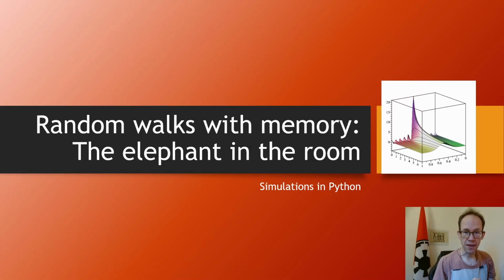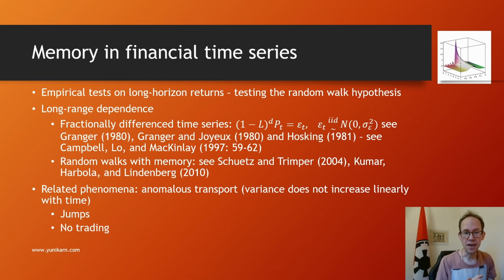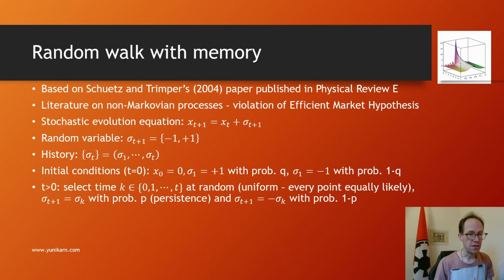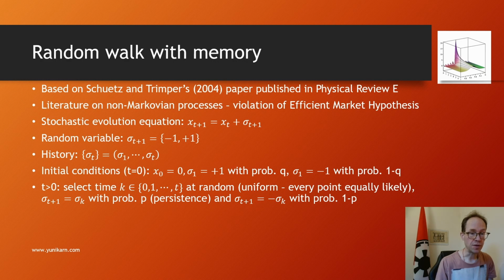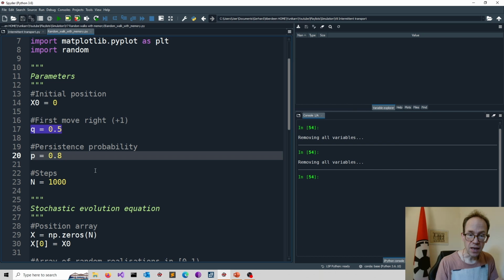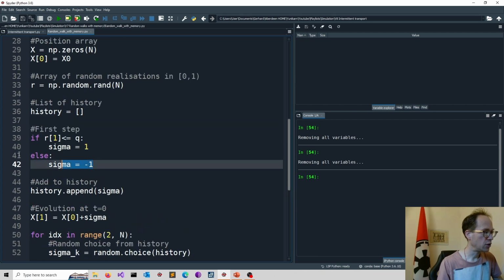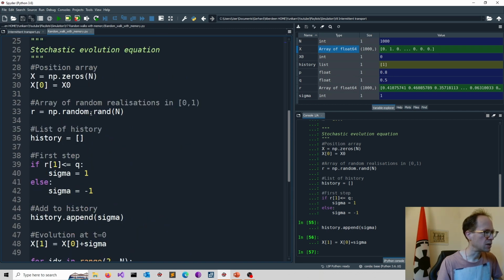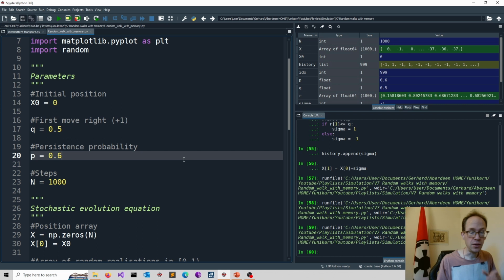Random walks with memory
【Ｏｎｌｉｎｅ　Ｃｏｕｒｓｅｓ】

This video explores random walks with memory. This type of stochastic process is sometimes called an elephant random walk. We have a look at these funny random walks proposed by Schuetz and Trimper’s (2004) paper published in Physical Review E. We develop a Python code to simulate these stochastic processes.